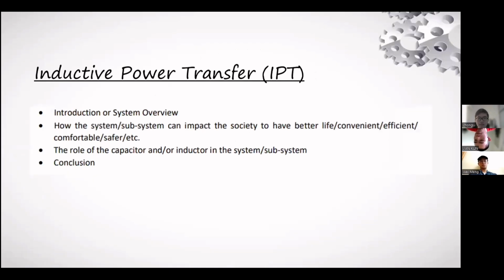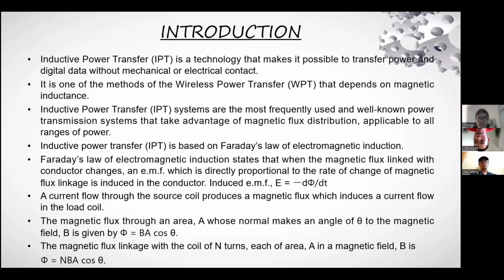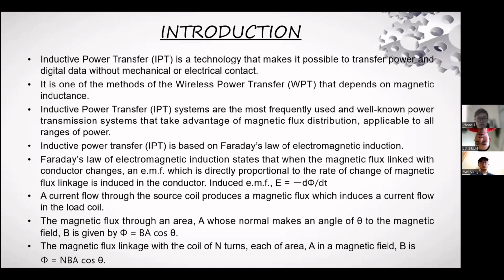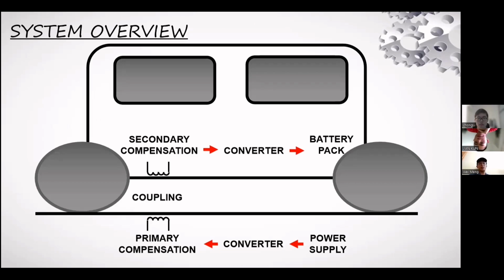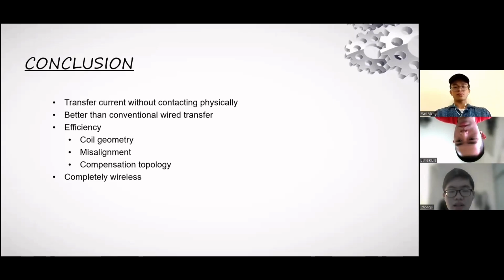GROUP 8 BTE 2123 ELECTRICAL FUNDAMENTALS AND CIRCUIT ANALYSIS 1 (ASSIGNMENT 3)